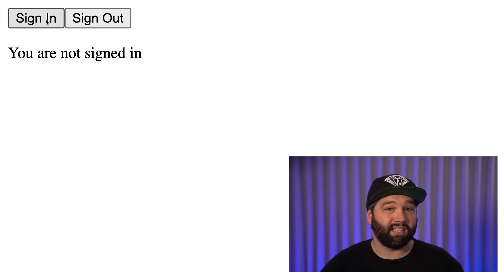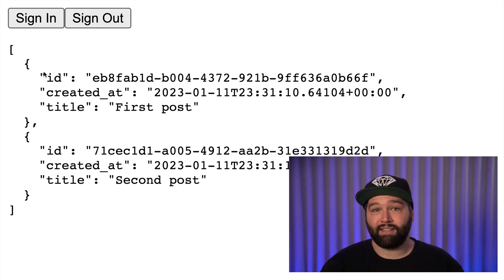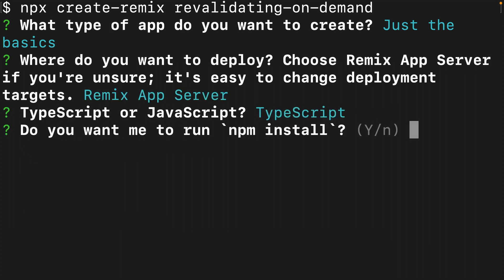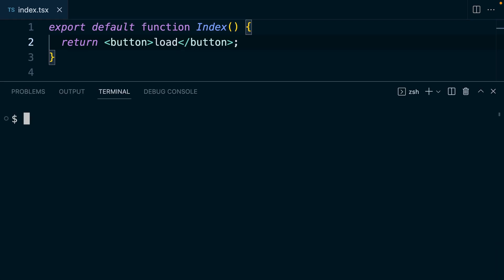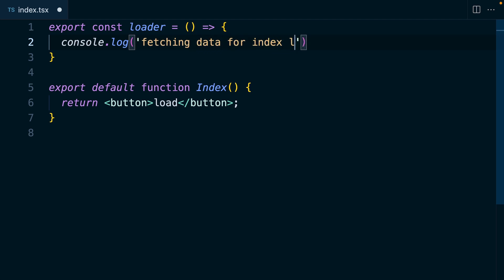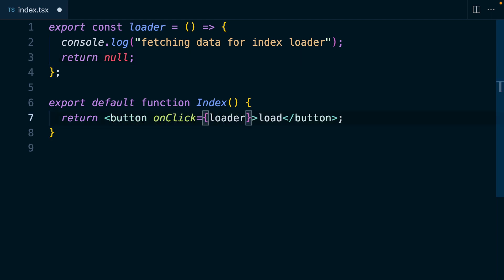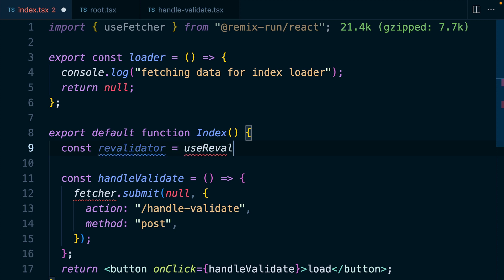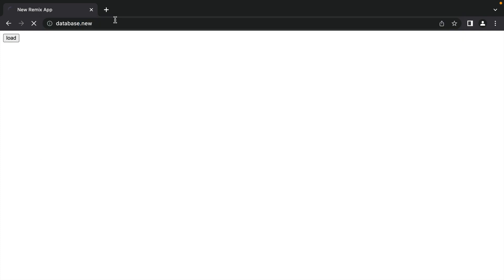Call Remix Loaders on demand with useRevalidator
Remix Loaders are a great way to fetch data server-side before rendering the page. As of v1.10.0, you can use the useRevalidator hook to call these loaders whenever you want.

In this video, Jon Meyers demonstrates how this can be paired with Supabase Auth and the onAuthStateChange hook to keep the UI in sync with the user's signed in state.

To learn more about building an app with Remix and Supabase, check out this entirely free egghead course:

In this course we build a realtime chat application and learn about:
🍪 managing sessions with cookies using the Supabase Auth Helpers
🏢 fetching data server-side
🧙‍♀️ generating TypeScript definitions with the Supabase CLI
⏱️ merging realtime updates with loader data

00:00 Introduction
01:10 Creating Remix app
02:07 Adding a loader function
03:00 Empty action hack
05:33 Calling active loaders with useRevalidator
06:23 Creating a Supabase project
08:25 Instantiating a Supabase client
10:55 Implementing Supabase Auth
13:37 Revalidating data onAuthStateChange
15:10 Summary